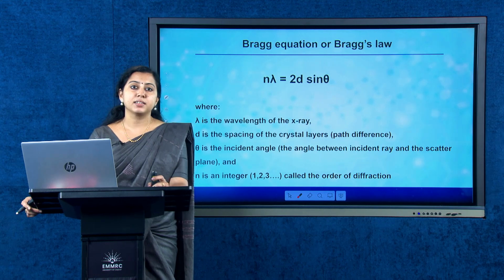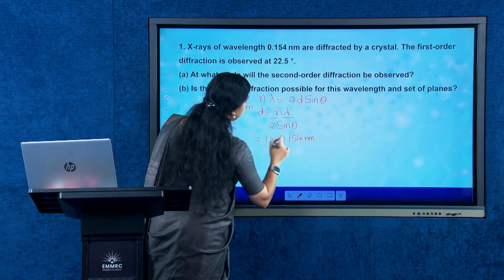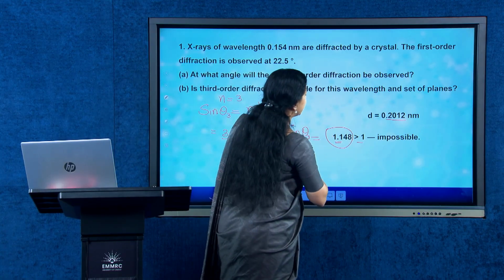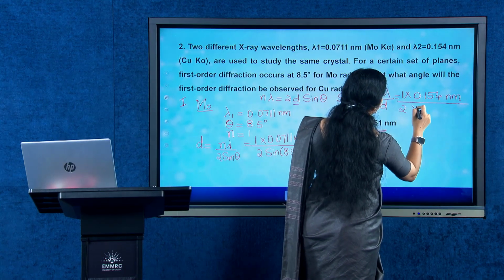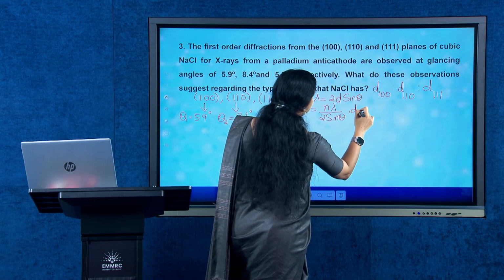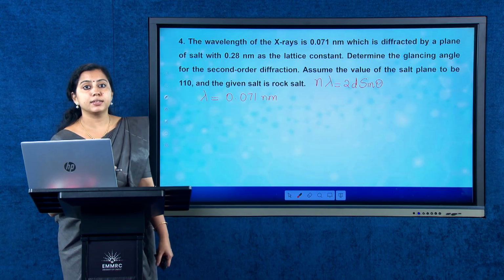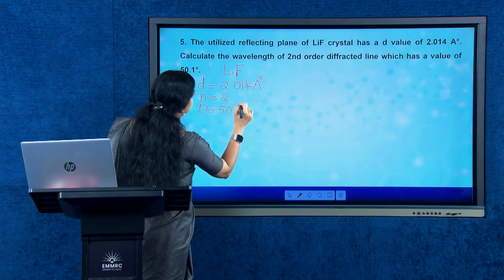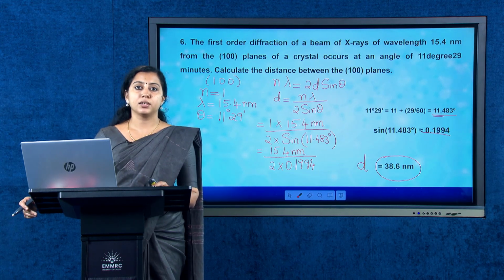53. Discussion Session on problems based on Bragg Equation-II